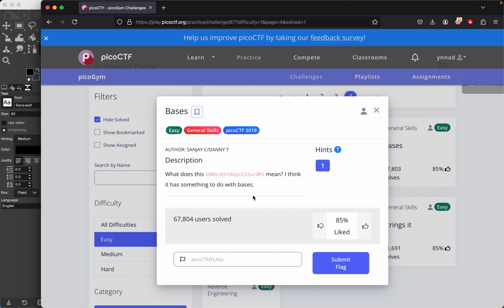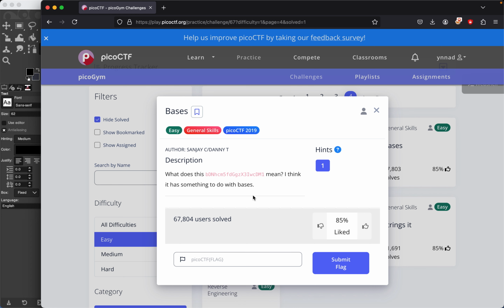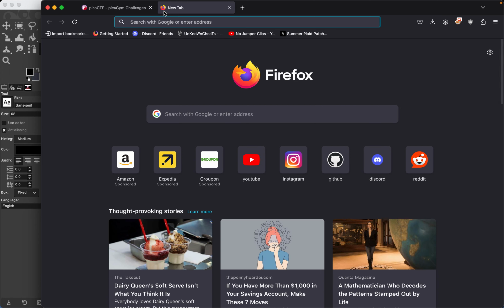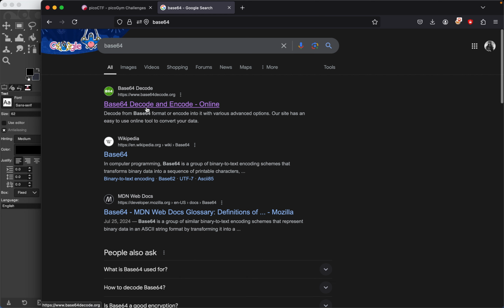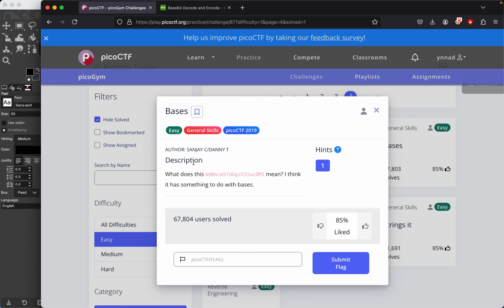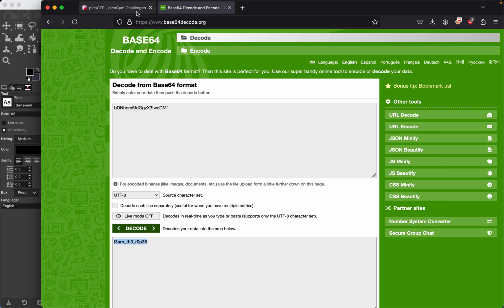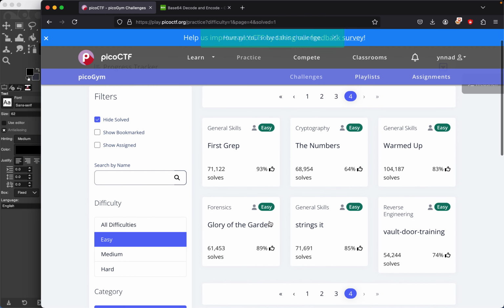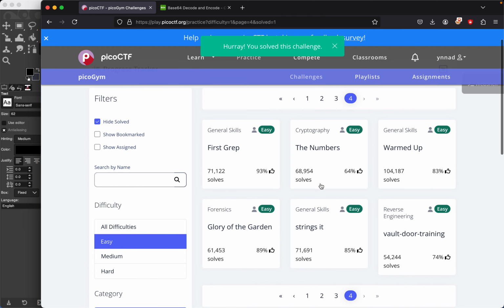PicoCTF Bases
PicoCTF Bases  General Skills